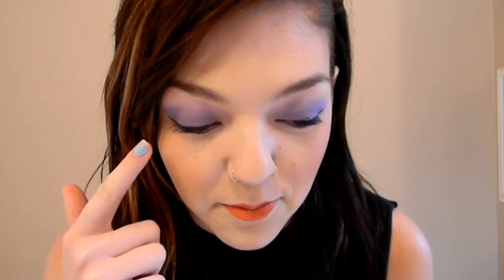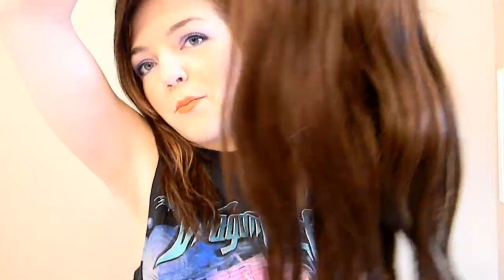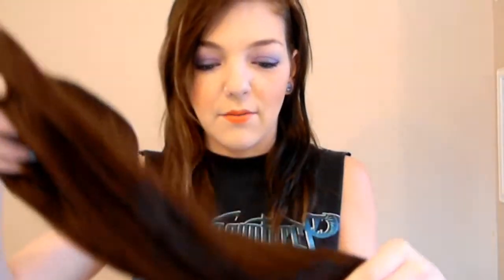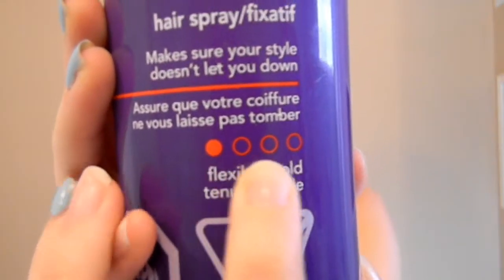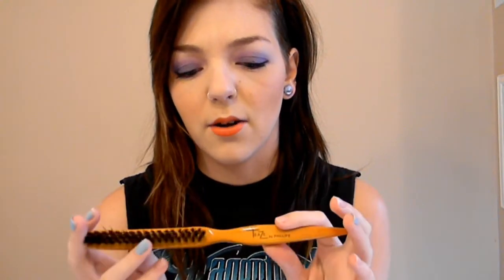Requested: How to wear extensions with an undercut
Follow me @bekieskye !
other links are on my channel